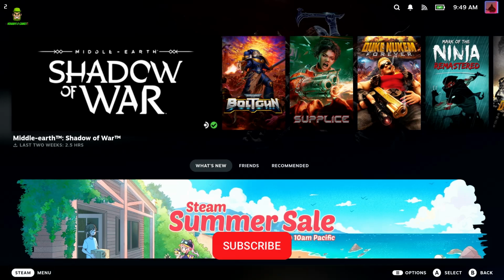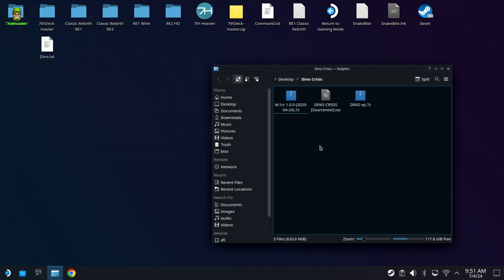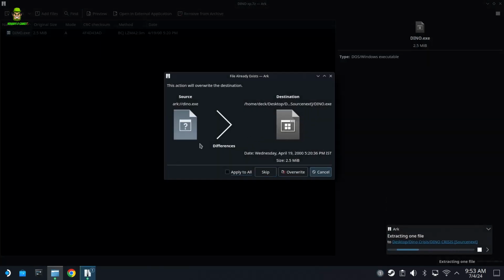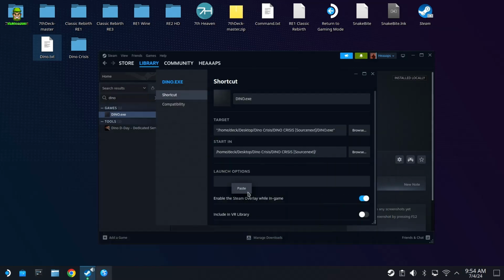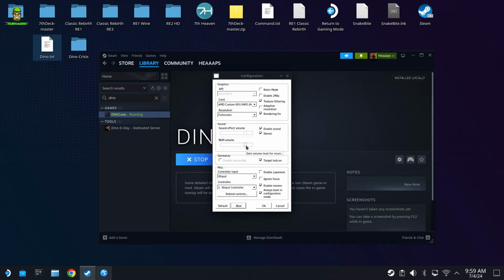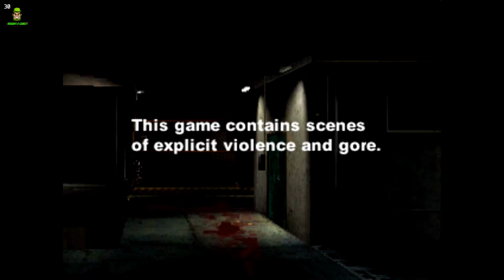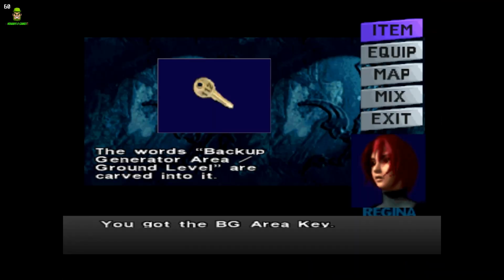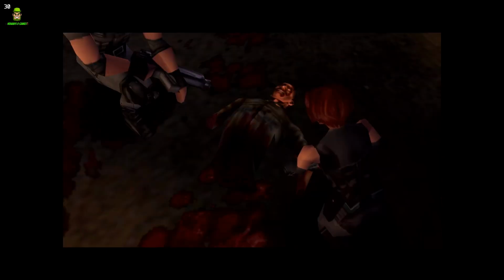Dino Crisis GOG Classic Rebirth Steam Deck Install New Guide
I do not condone piracy on this channel, I own multiple copies of Dino Crisis. This is for research purposes only.
You will need the following for this guide:

1) A copy of the PC Sourcenext version of Dino Crisis or GOG Japanese Version
2) Dino Crisis Windows XP Sourcenext Patch which can be obtained here;
Add the following command line to your launch command on your Steam Deck:
WINEDLLOVERRIDES="ddraw.dll=n,b" %command%

0:00:00 - Introduction
0:00:14 - Tutorial
0:06:39 - Testing

Thanks & Sláinte!